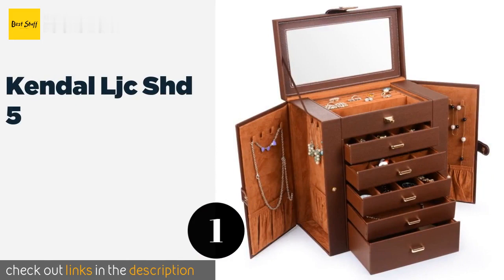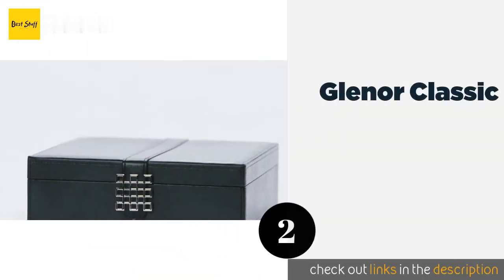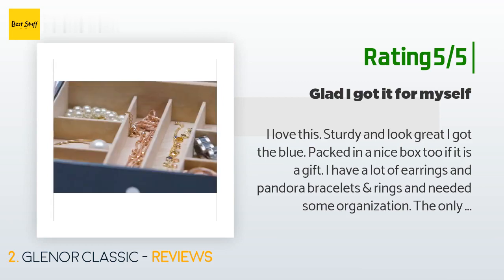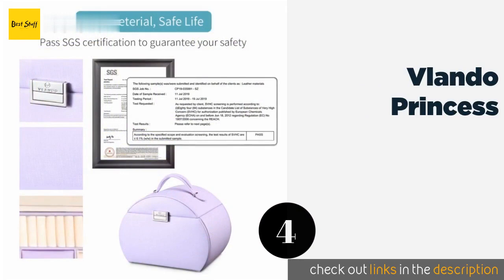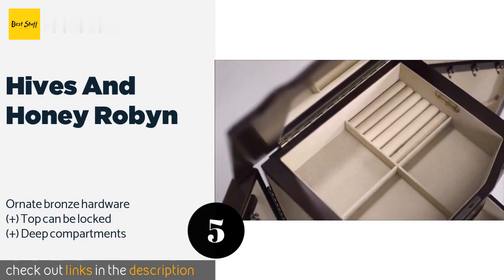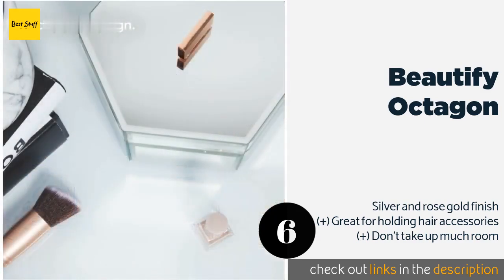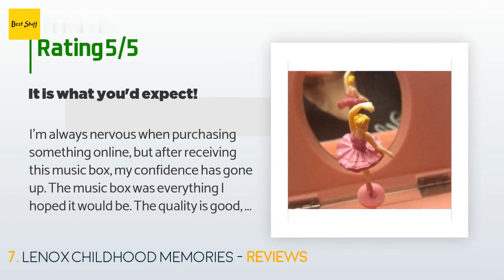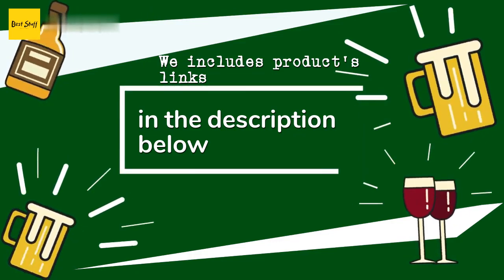🌵7 Best Jewelry Boxes 2020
1 - Kendal Ljc Shd 5:
✅ Amazon US
🌏 Amazon International

2 - Glenor Classic:
✅ Amazon US
🌏 Amazon International

3 - Houndsbay Admiral:
✅ Amazon US
🌏 Amazon International

4 - Vlando Princess:
✅ Amazon US
🌏 Amazon International

5 - Hives And Honey Robyn:
✅ Amazon US
🌏 Amazon International

6 - Beautify Octagon:
✅ Amazon US
🌏 Amazon International

7 - Lenox Childhood Memories:
✅ Amazon US
🌏 Amazon International